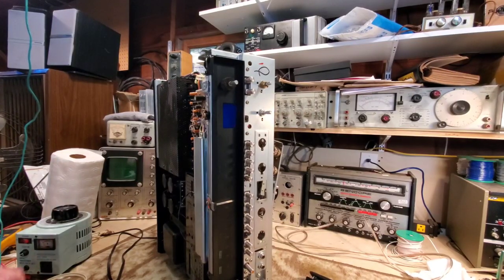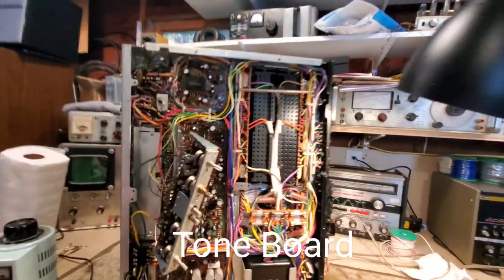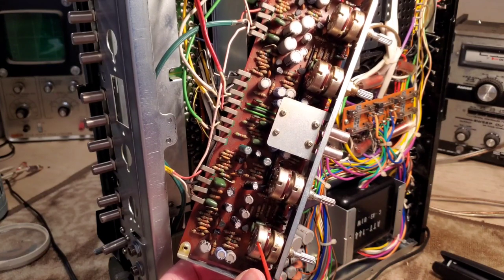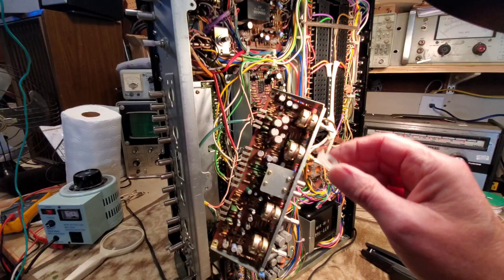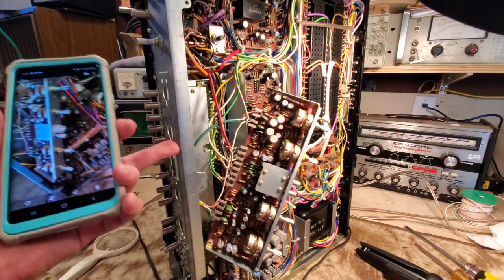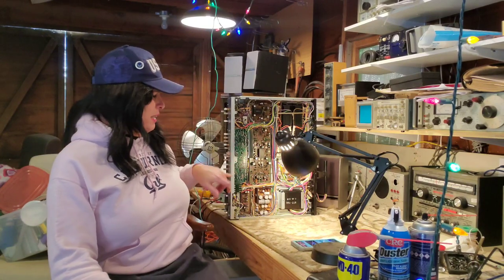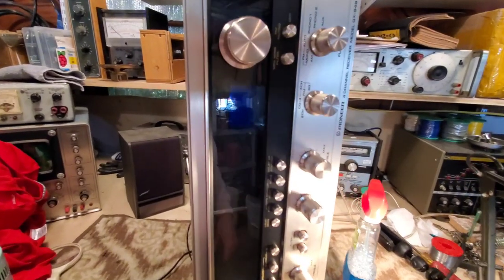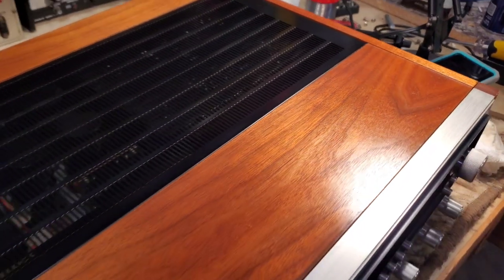Pioneer QX 949 Quadraphonic AM/FM Receiver(1974)..Simple Cleaning & Restoration (Part 2)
In this video I clean and lubricate this classic 1974 vintage Pioneer quadraphonic AM/FM receiver.